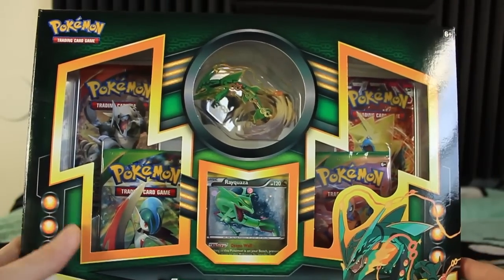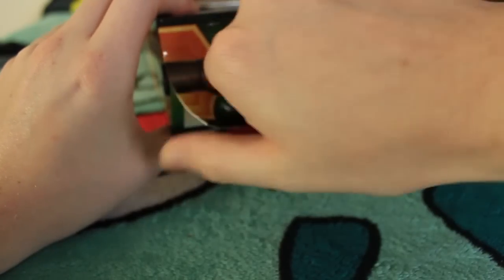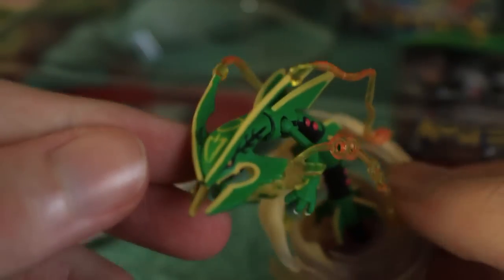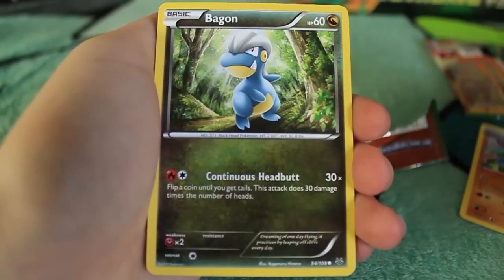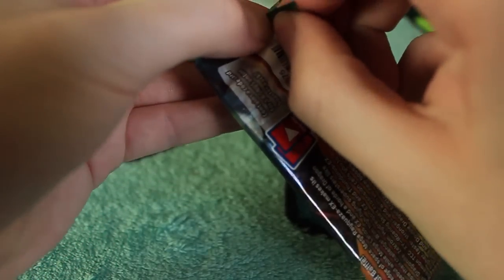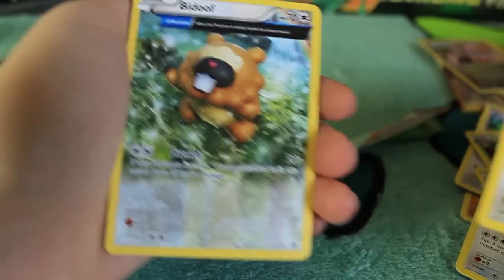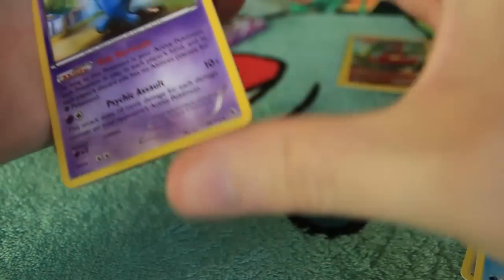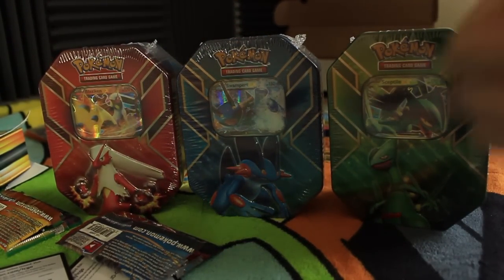Pokemon Cards - Mega Rayquaza Collection Opening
Dat figure, though.